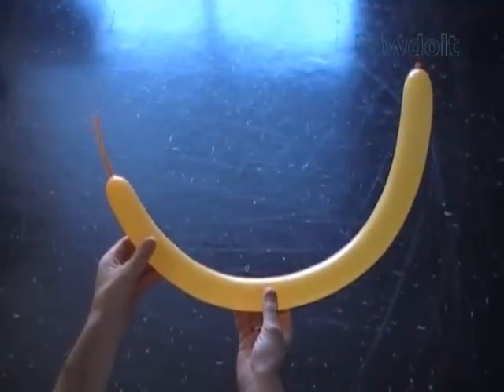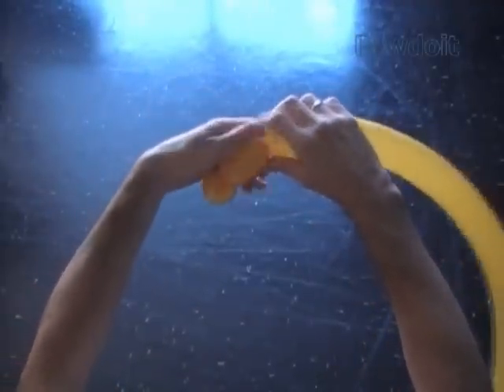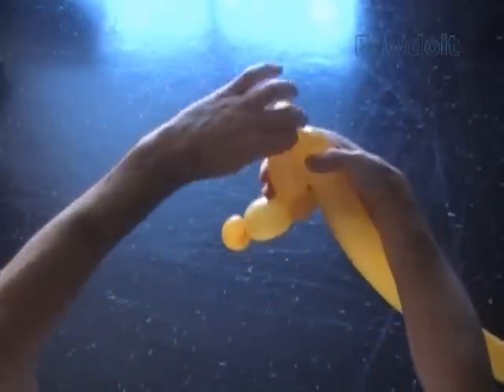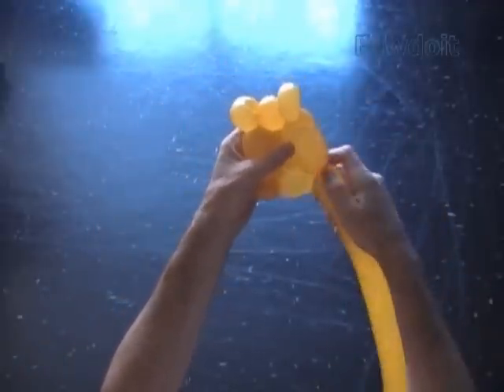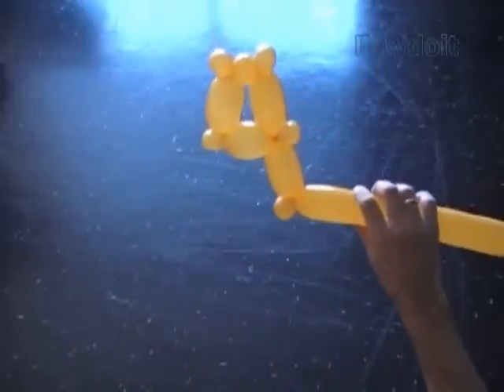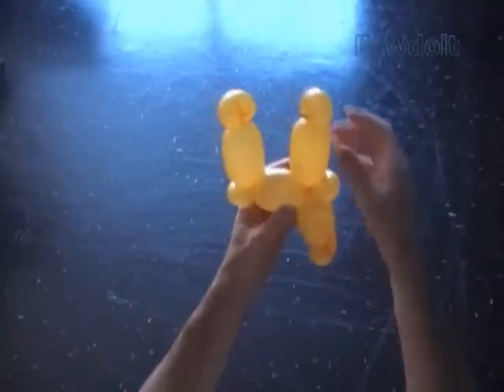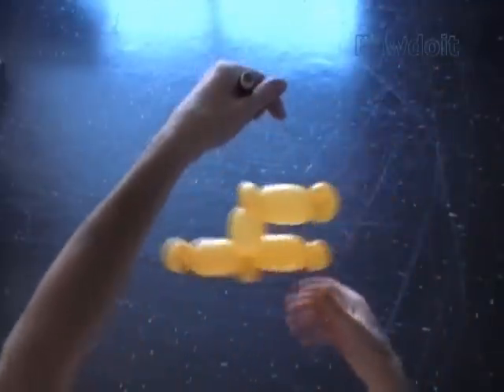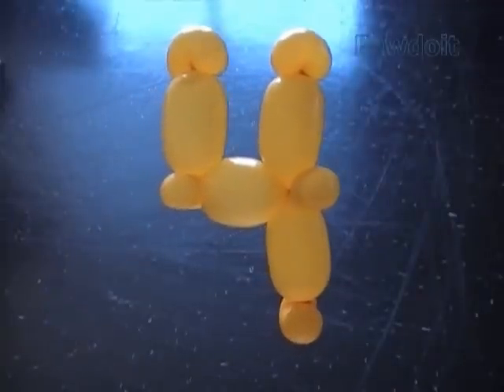Russian Letter Ч or Number 4 Balloon Twisting